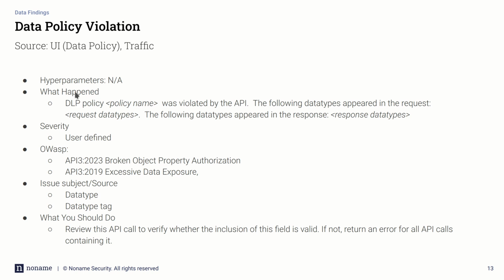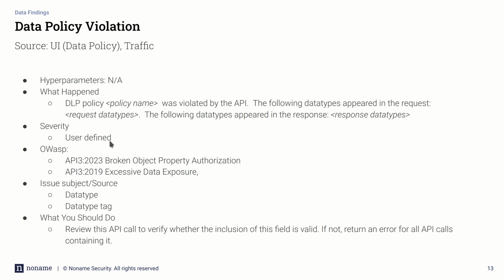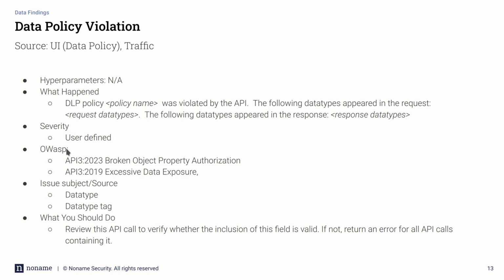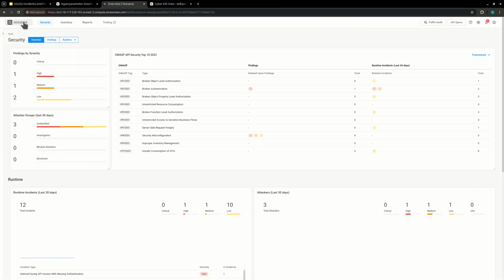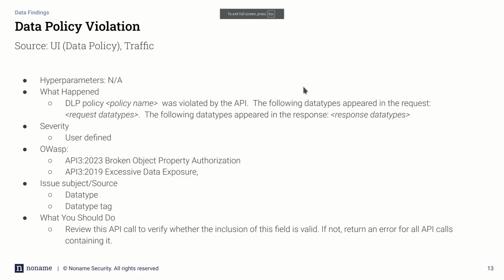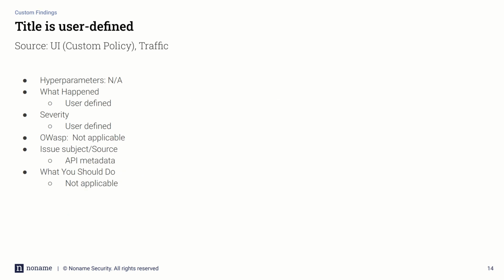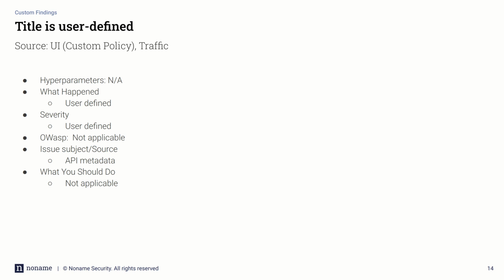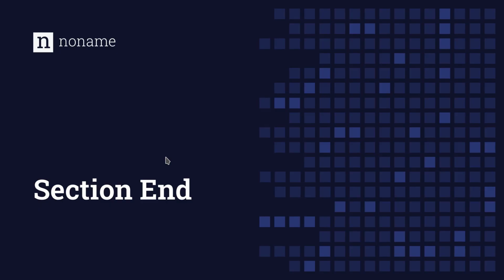04 data custom findings